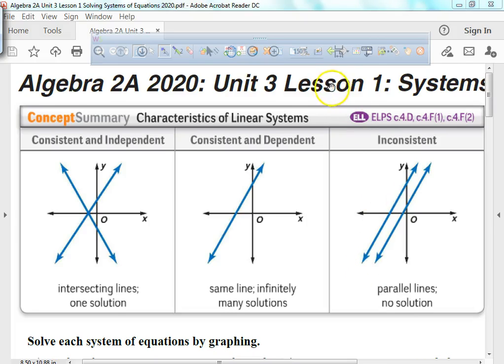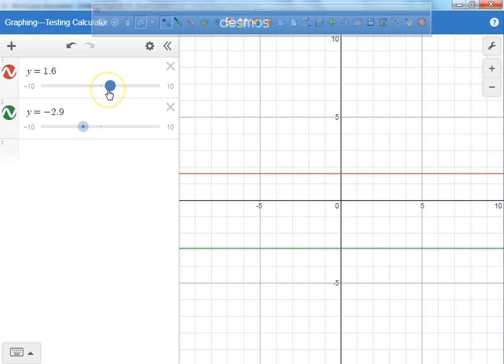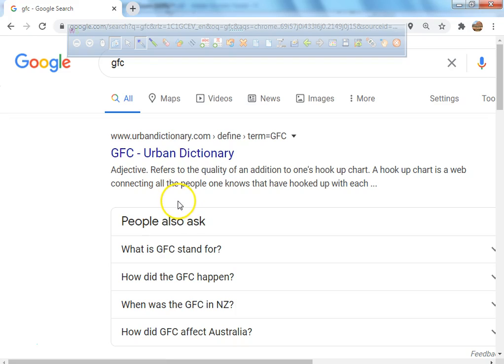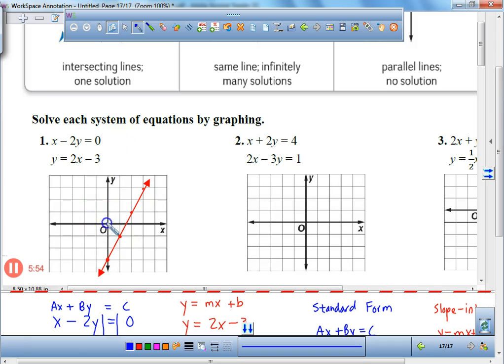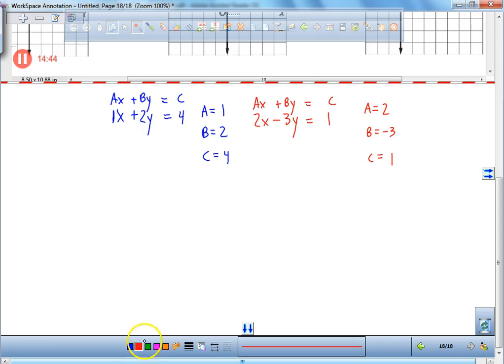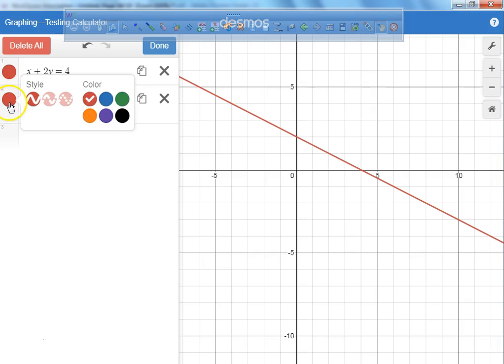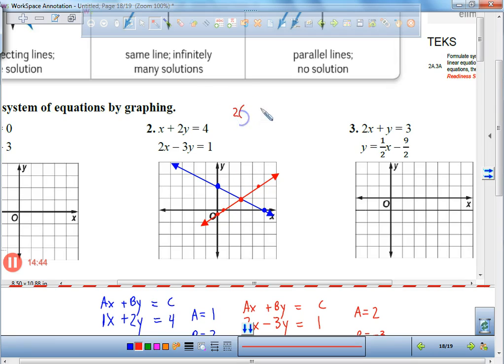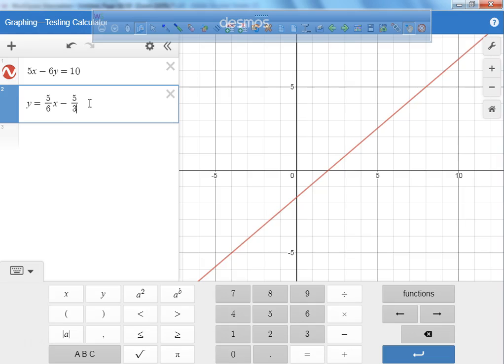Algebra 2A Unit 3 Lesson 1 Solving Systems of Equations Part A